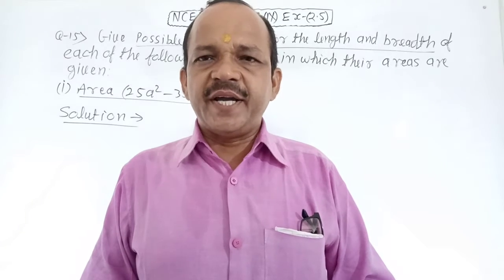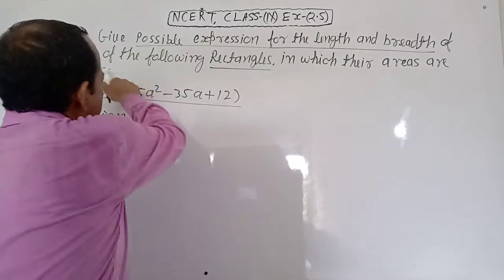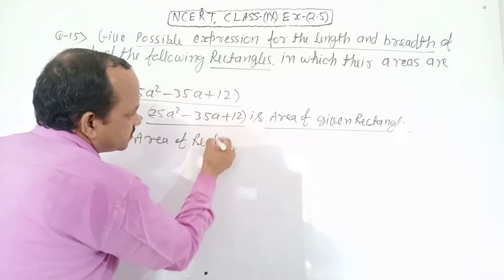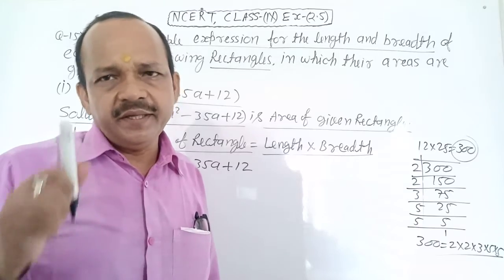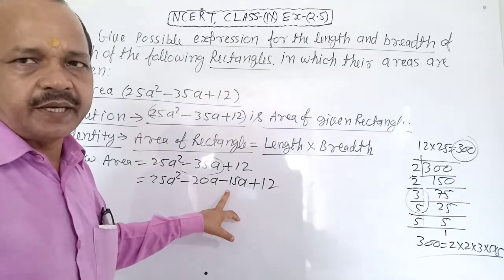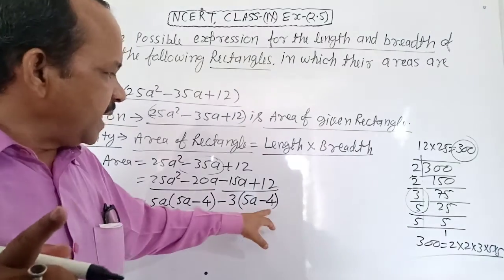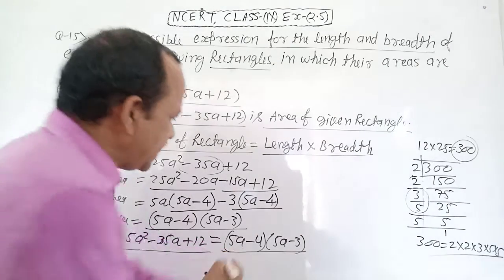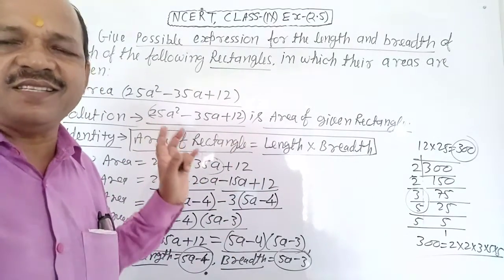NCERT Class (ix) Ex (2.5) 15 (i) by Dr. S. P. (Mo. 9792659871)